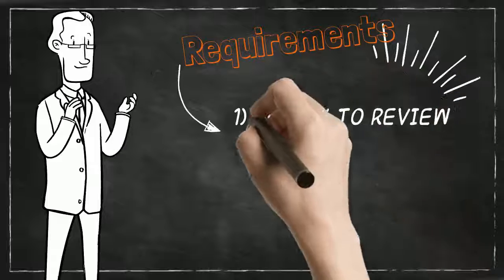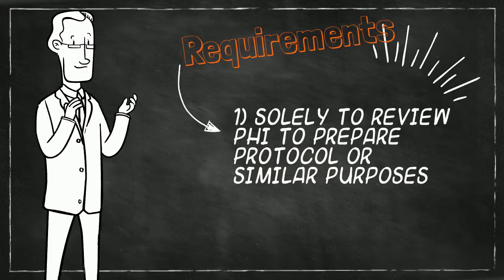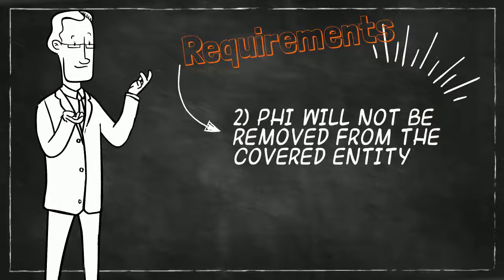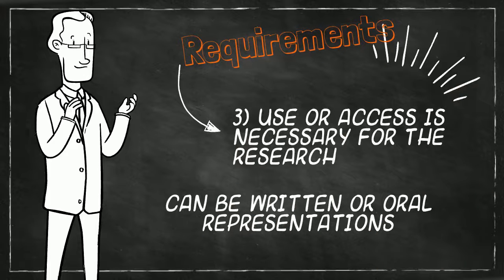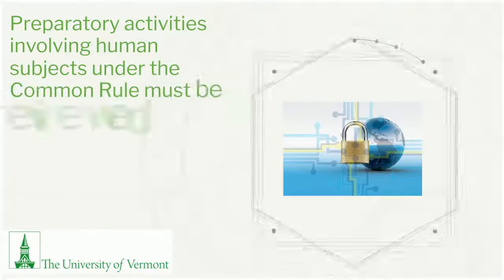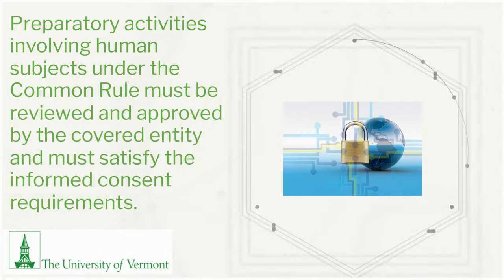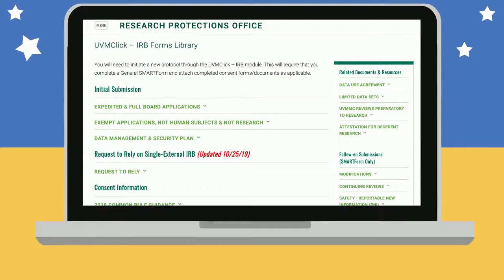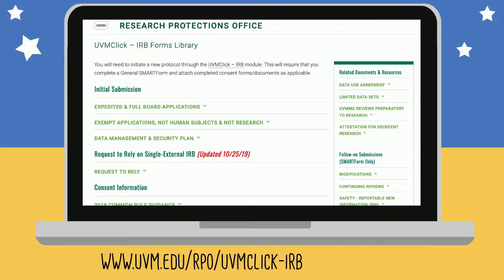HIPAA for Research Training: Module 10D - PREPARATORY TO RESEARCH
This is a sub module to module #10 in UVM's HIPAA for Research Training series